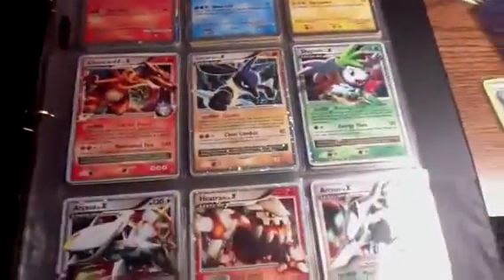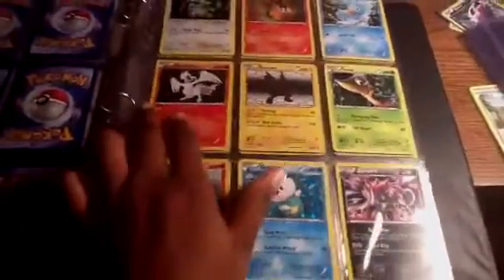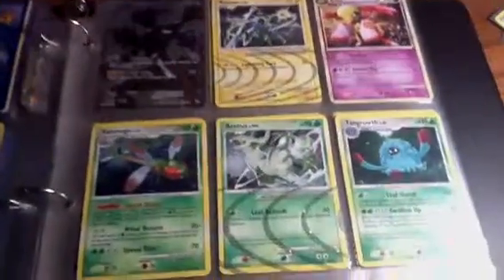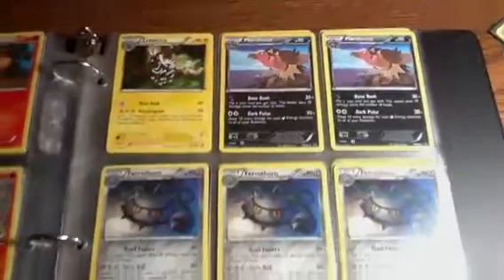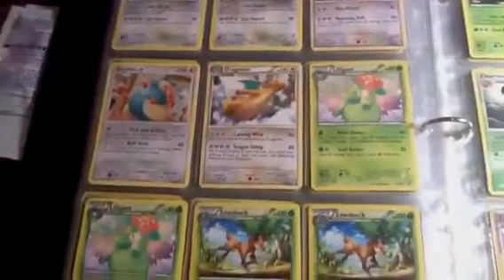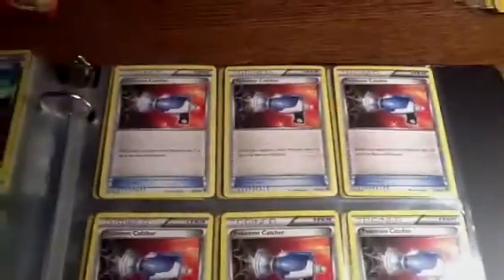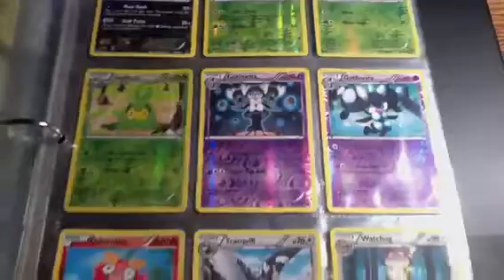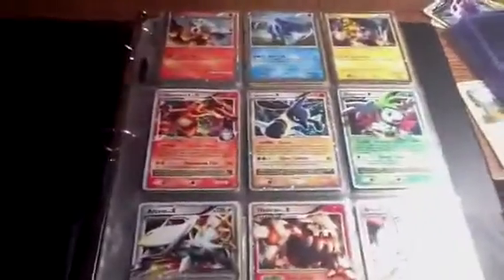Trade Binder Start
Just a start, no where near finished